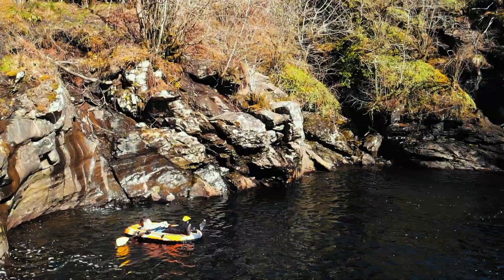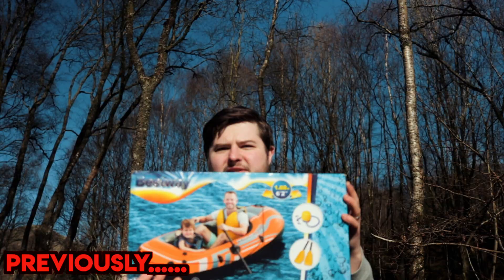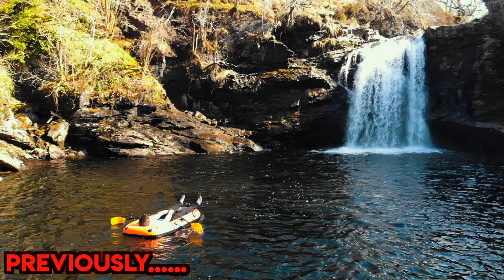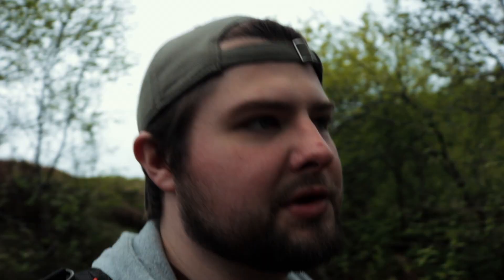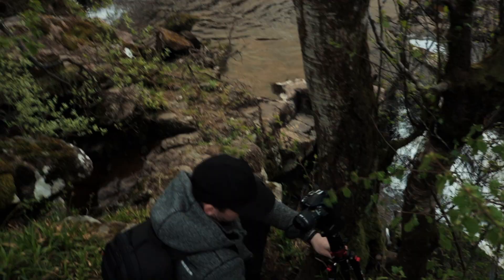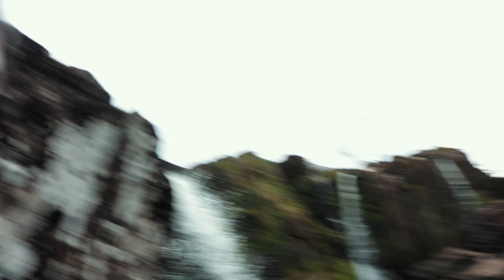Loup of Fintry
We headed to the Loup of Fintry to check out the beautiful waterfall it has to offer! once we got there we had no idea it was so big so we try and get to the bottom of the waterfall to get a closer look...

EQUIPMENT:
My Main Camera
Back up Camera
Light on Camera
NiSi 58mm Variable ND Filter
Canon EF-S Zoom Lens 18 mm - 55 mm
Canon EF-S 24 mm